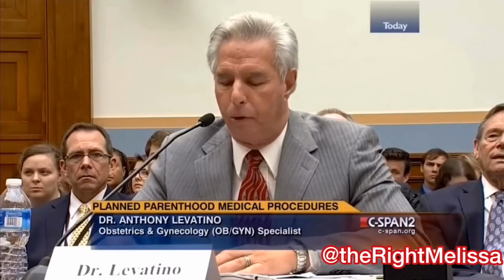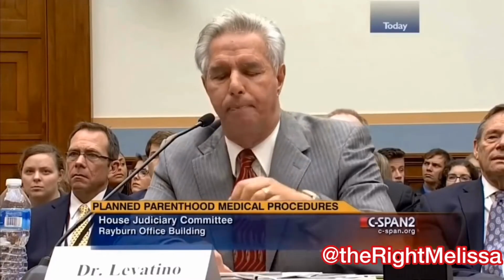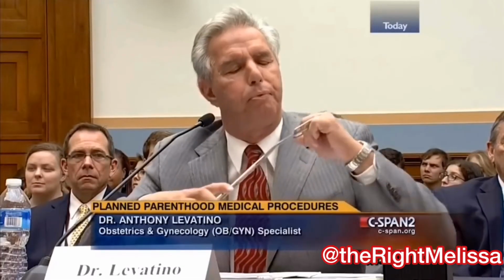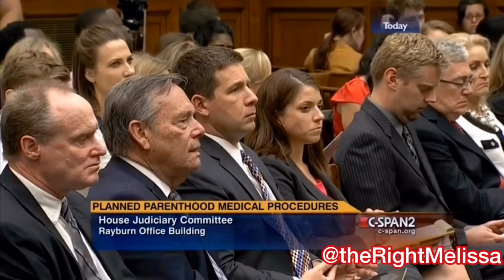Former Abortion Doctor Describes ripping babies limb by limb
DEVASTATING: A former Late Term Abortion Dr. describes how he ripped babies, LIMB BY LIMB, out of mothers’ wombs.

“I pulled out a leg, a hand, lungs & when a white substance came out I knew I had the head becoz that was the baby’s brain”

Please Share! Dems don’t want this seen